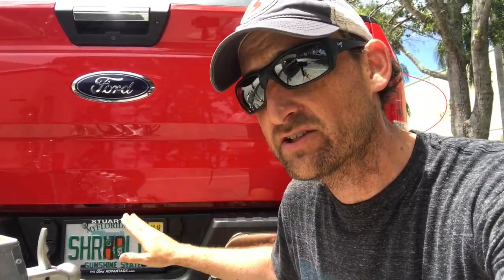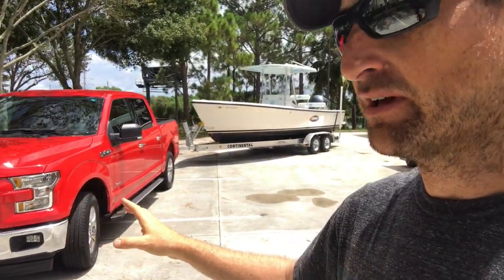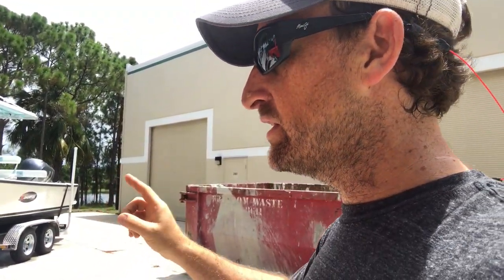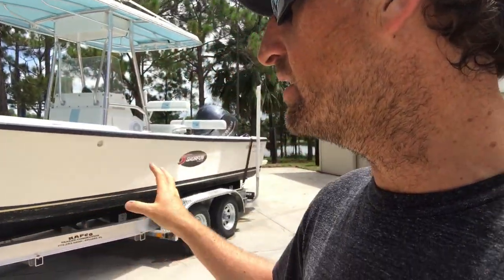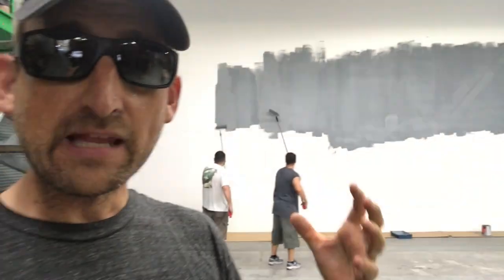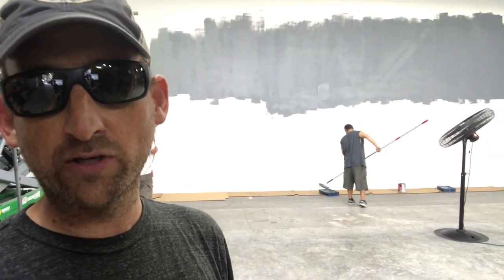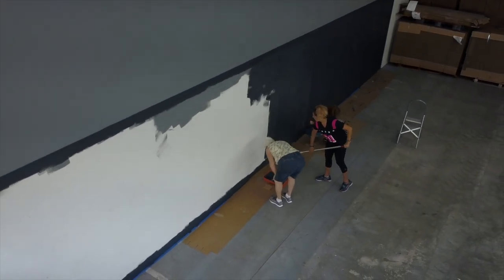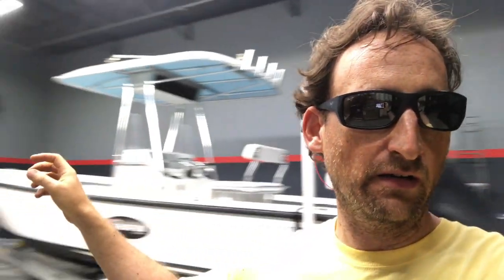Shurhold Video Studio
Barry Berhoff has a big week at Shurhold.  New work truck, the introduction of the "new to us" Albury 23 project boat and the construction of the Shurhold video studio.